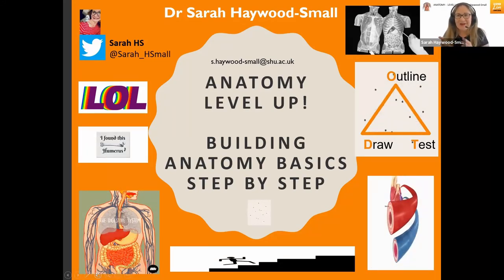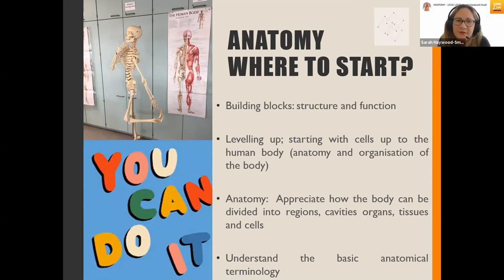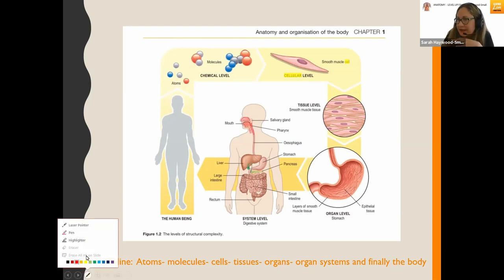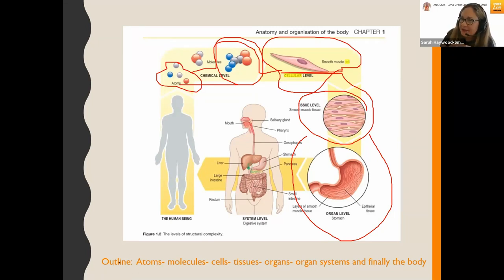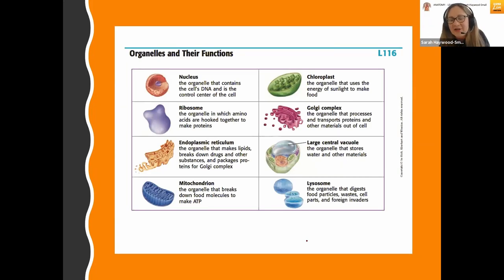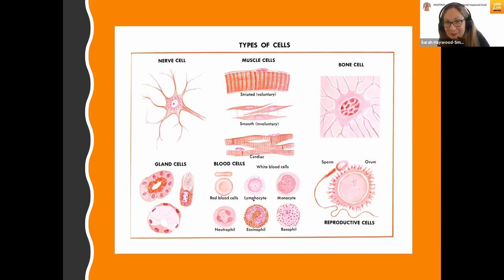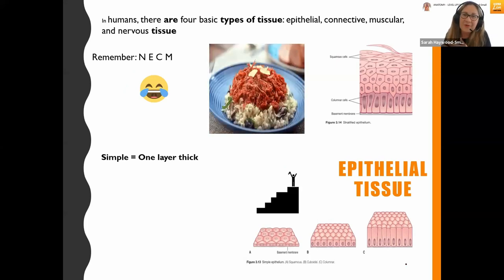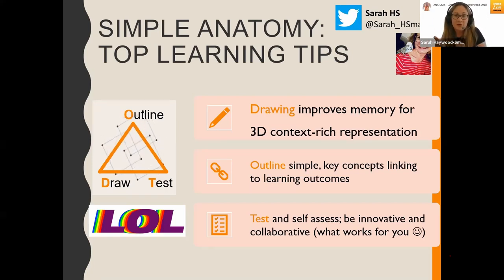Anatomy - Level Up! Building Anatomy Basics Step by Step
Presenter: Dr Sarah Haywood - Small

Join Dr Sarah Haywood – Small as she aims to develop your 3D understanding and long-term memory of anatomy, to improve your ability to translate anatomical knowledge to the health care sciences.
Using her own ‘Dot to dot’ approach - Drawing, Outline and Test - and LOL - Layers, Outlines and Links to other systems, Dr Haywood - Small will demonstrate, in her simple and straight forward teaching style, how to bring things to life by building up the basics in simple steps.

A must watch for all nursing students about to embark on their anatomy journey or wantinng a refresher!